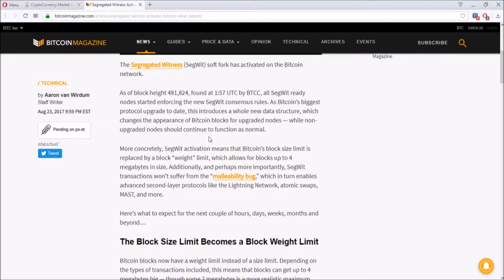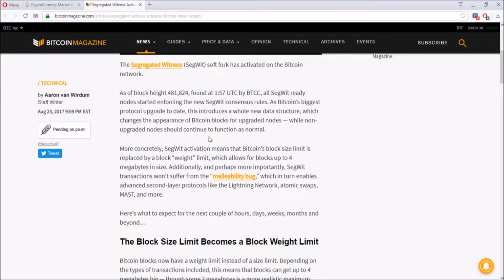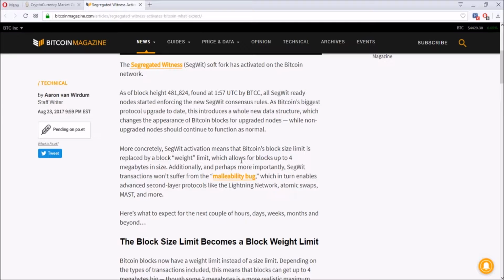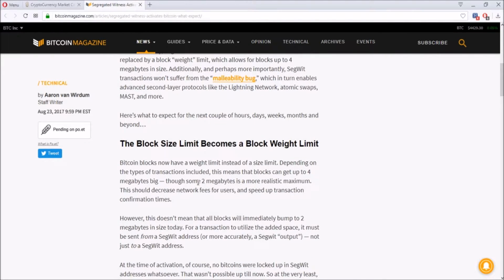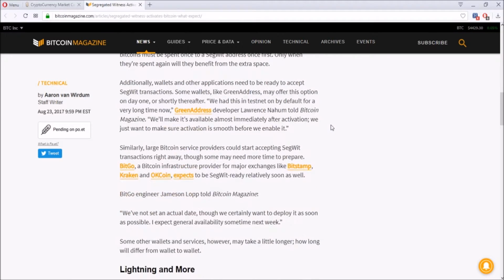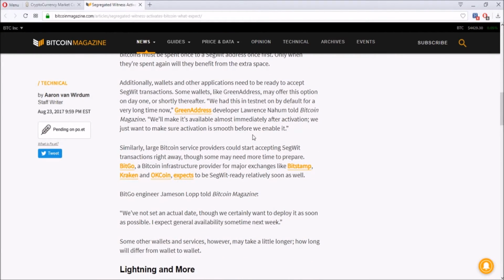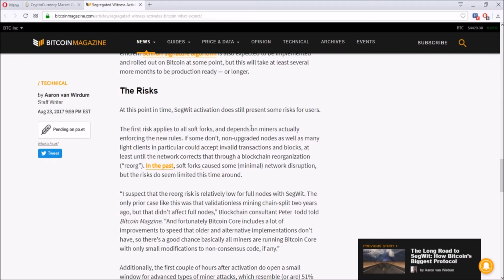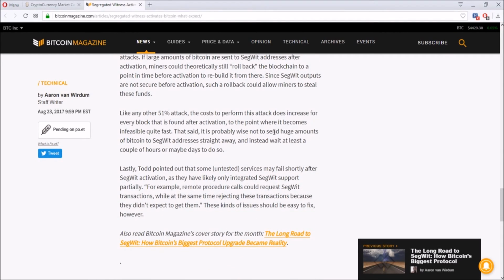Segwit Activated on Bitcoin. Why is that Important? - Daily Deals: #19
The Segwit activation happened a couple weeks back but I still wanted to Clarify what it is and  what benefits it brings. There is more News about Segwit 2X and how that further complicates the Bitcoin Situation but that will be on later videos!

*I am not a financial/crypto expert so please do your own research before making your decisions. I am not responsible for any actions that you take.*

Bitcoin: 1JUKqvyCPr4bNe9VGZLXjQo1WdxVr1vtWf
Ethereum: 0x1AA9B4d3f3bbb507B9117C29549EfcBbBc085F63
Litecoin: LVGvWuhg7tZ4yXugC9wv6dKqN7VfFEJCpY

Sign up at my Robinhood link to get a FREE Stock!

Follow me in these social medias!